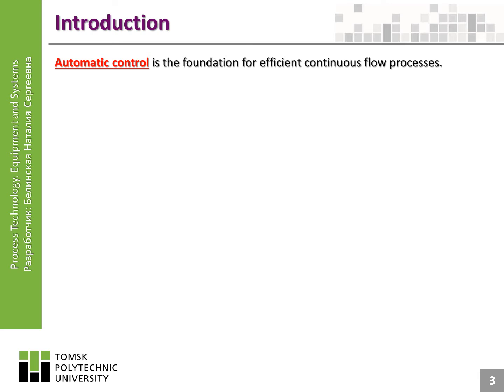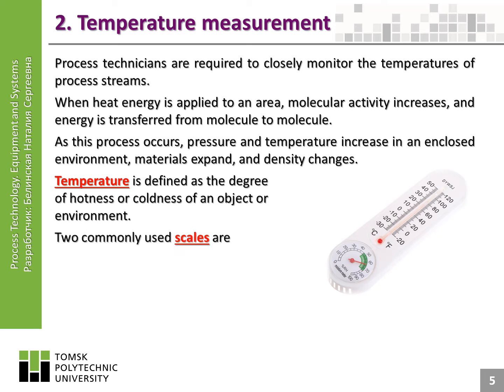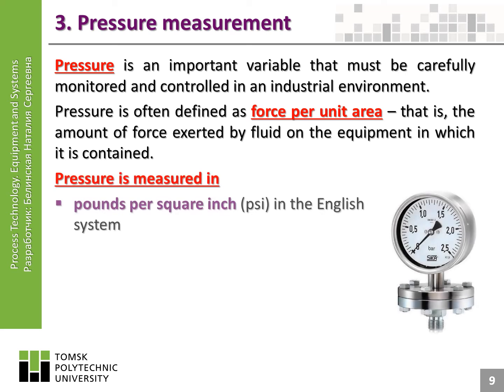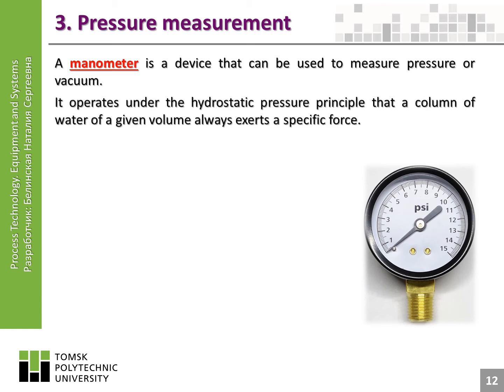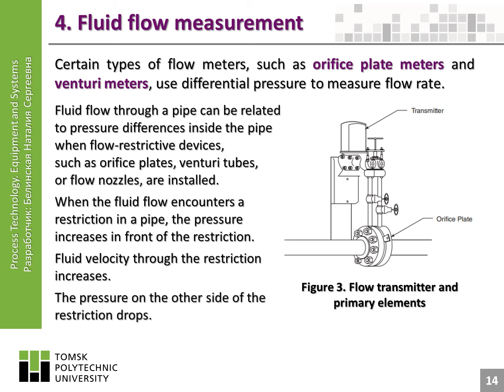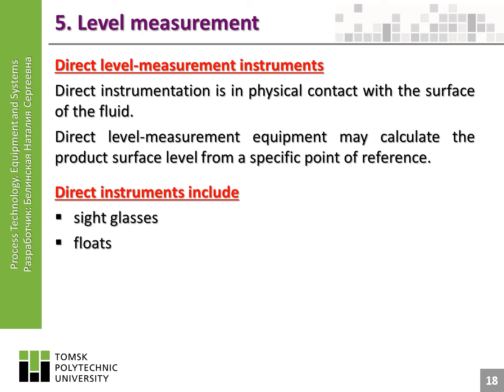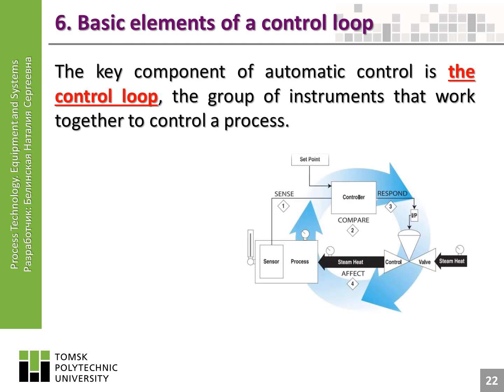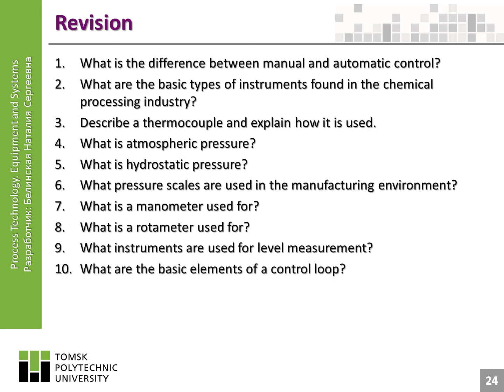Unit 8. Instruments. Lecture | Раздел 8. Измерительные приборы. Лекция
In this unit the following issues are considered: automatic control purpose; basic instruments; temperature measurement; pressure measurement; fluid flow measurement; level measurement; basic elements of a control loop.

В данном разделе рассматриваются следующие вопросы: назначение автоматического контроля; основные измерительные приборы; измерение температуры; измерение давления; измерение расхода; измерение уровня; основные элементы контура регулирования.

Источник: Thomas Ch.E. Process Technology. Equipment & Systems. 4th edition. – New York: Delmar. Cengage learning. – 2011. – 475 P.